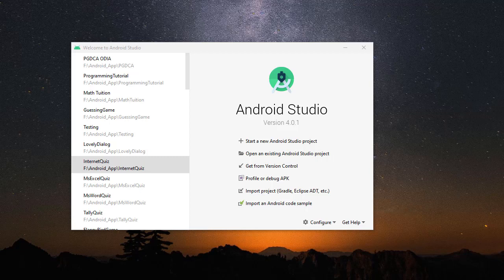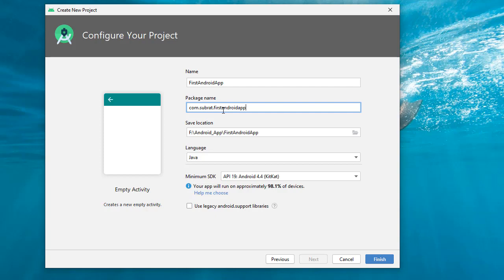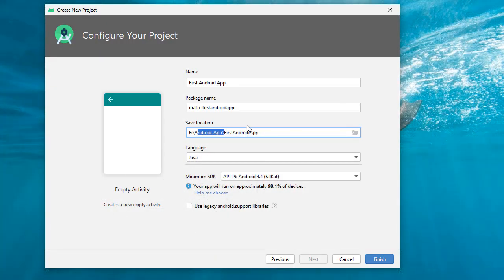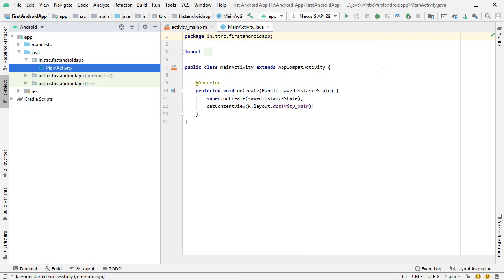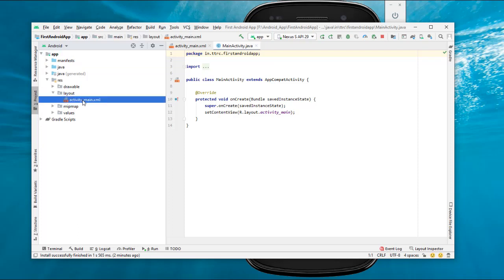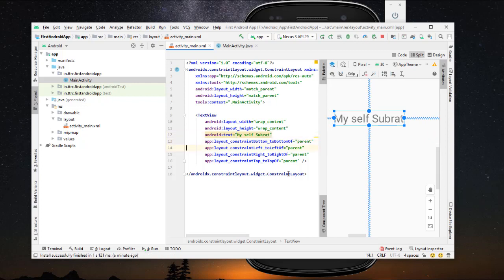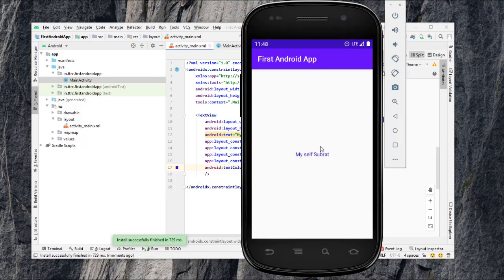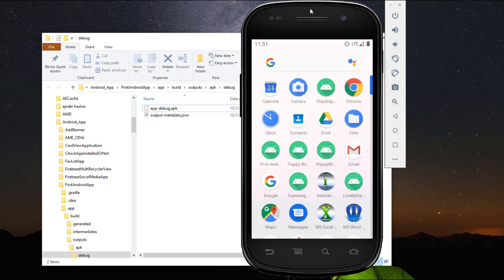Build Your First Android Application | Android Studio 4.0 | Android Studio Tutorial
Our Other Apps :
Programming Tutorials App :